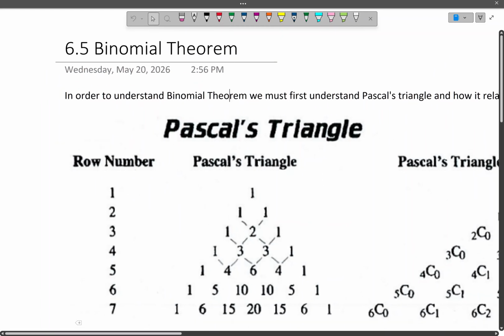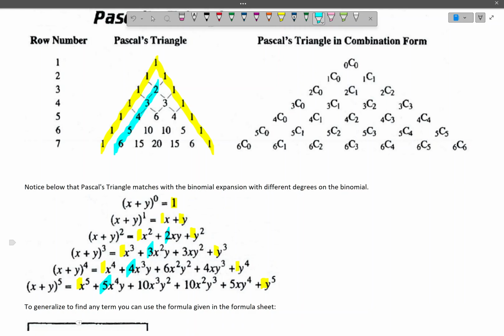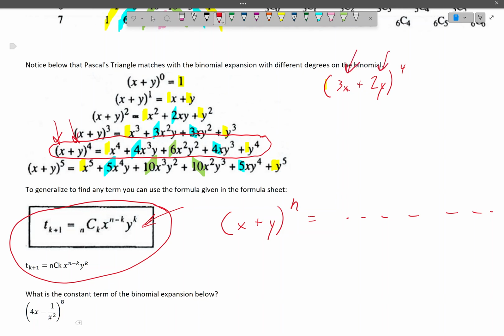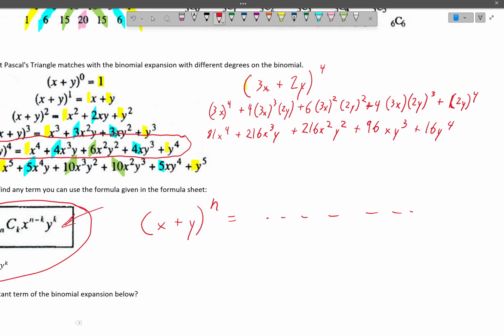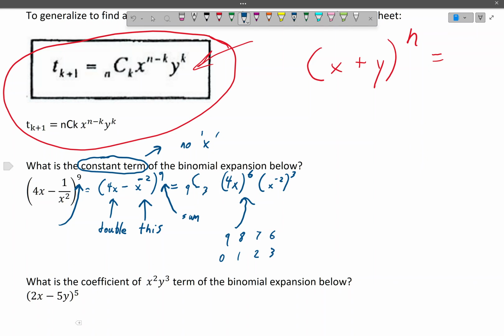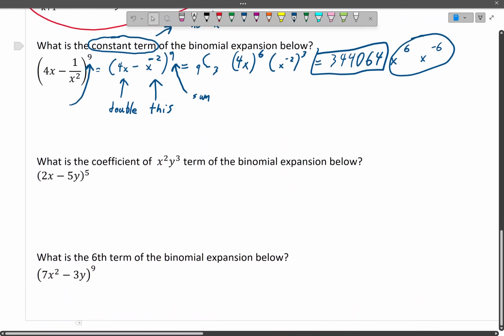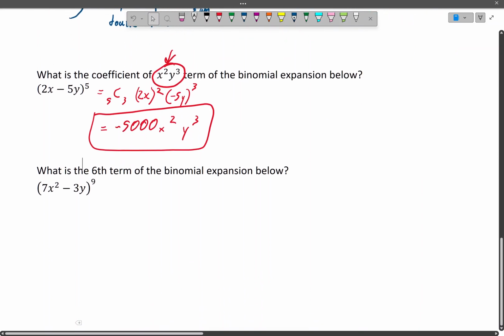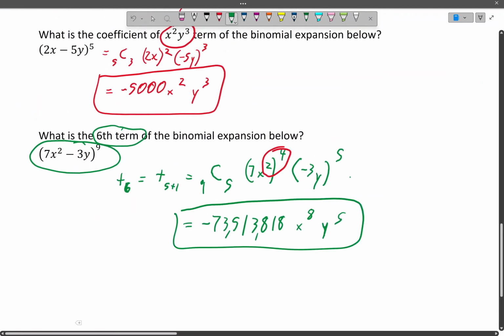6.5 Binomial Theorem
This video is meant to help my class better understand the concept of Binomial Theorem through Pascal's Triangle and using it to solve for terms in an expanded binomial with a higher degree.